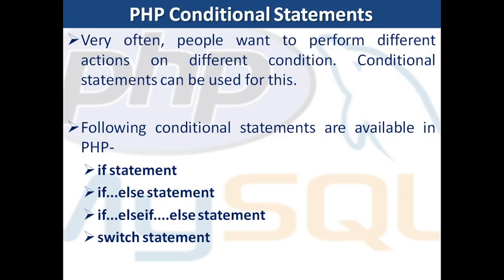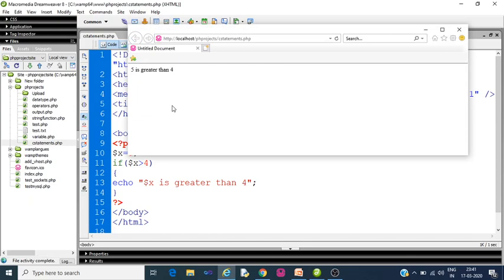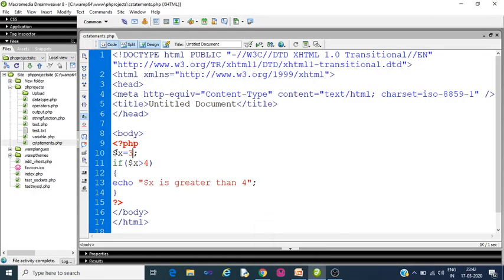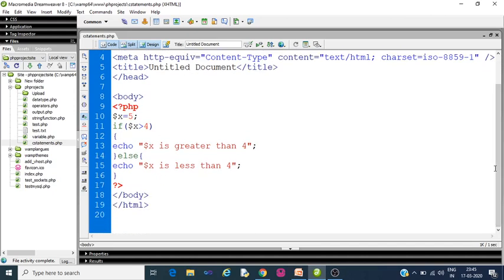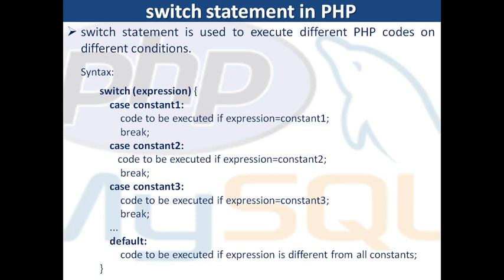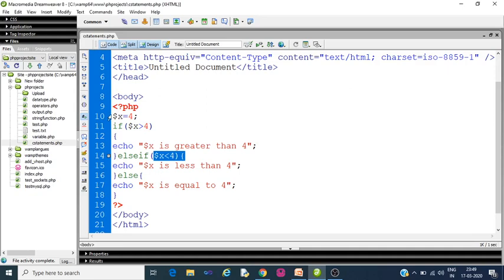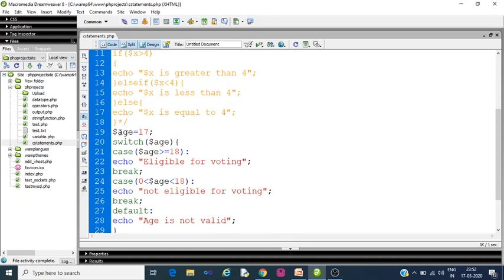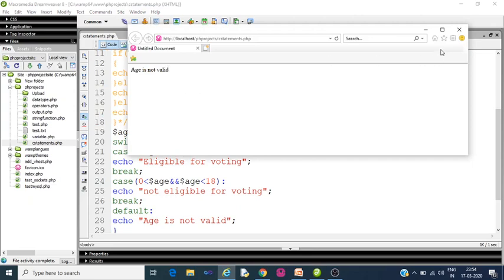8. PHP & MySQL | Conditional Statement in PHP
You will get to learn about:
1. switch statement
2. if else statement,
3. if elseif  statement,
4. if statement